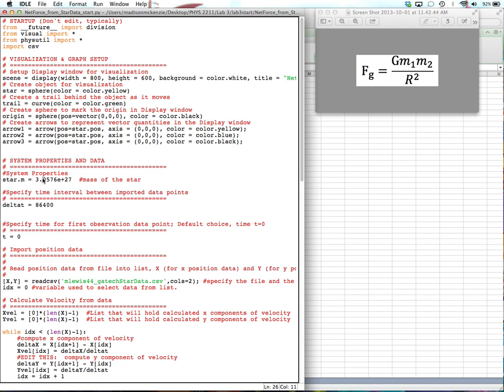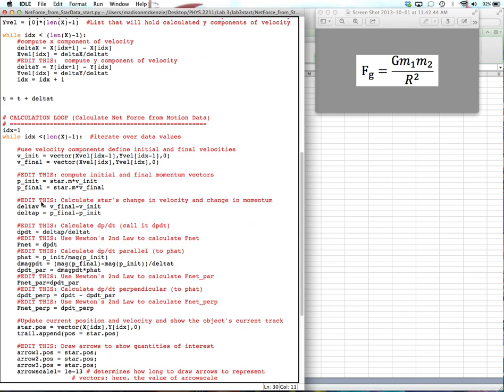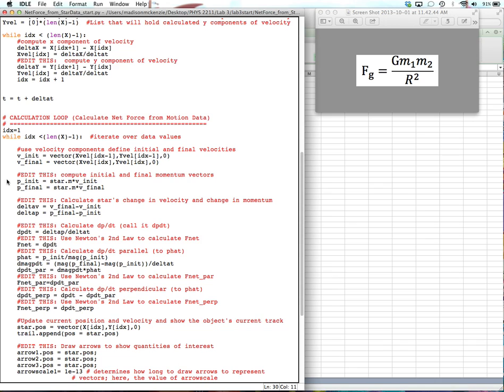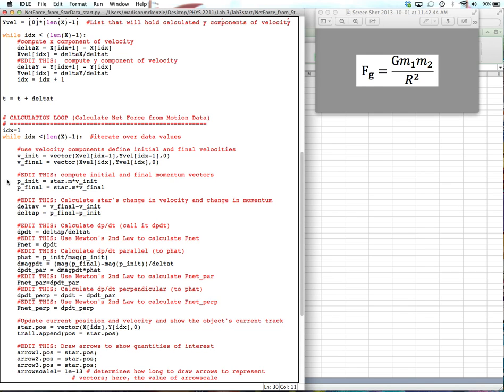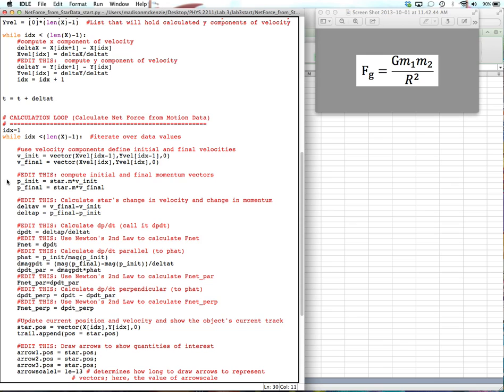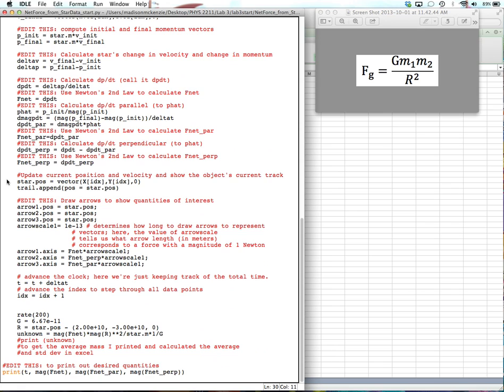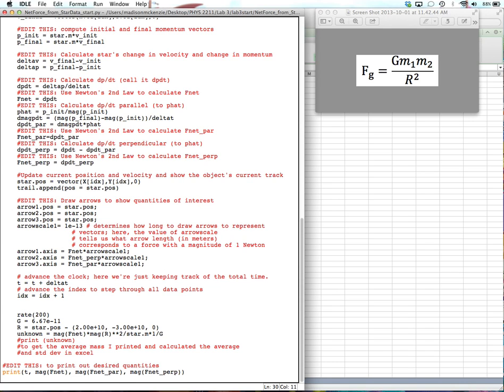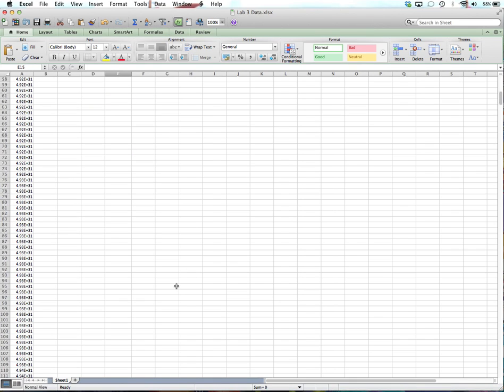Lab 3 - Mass of a Black Hole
Madison Lewis
N04
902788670